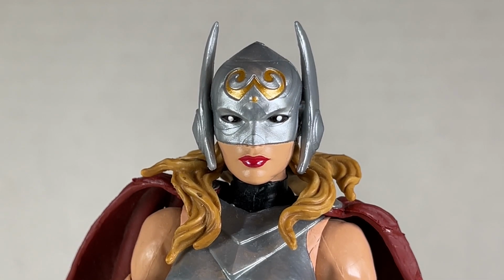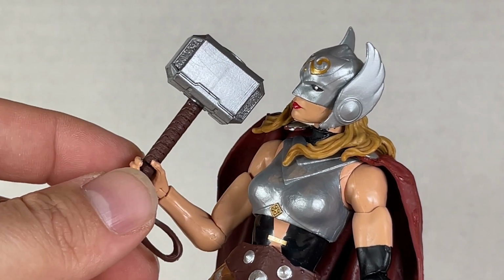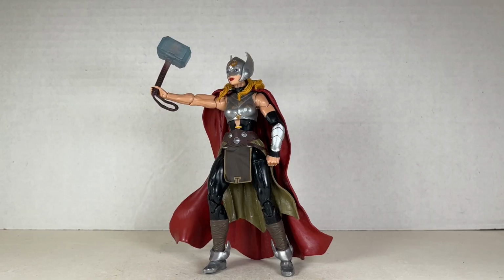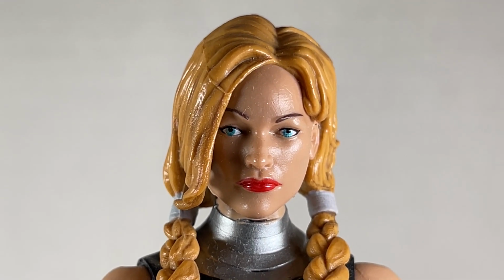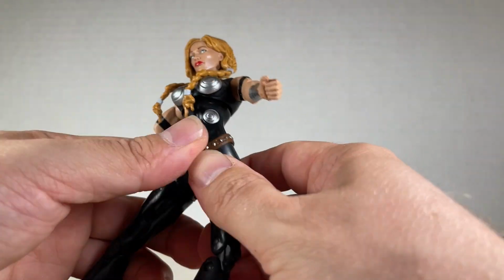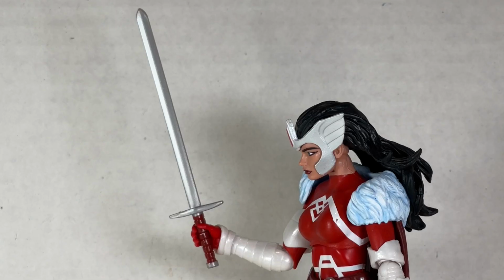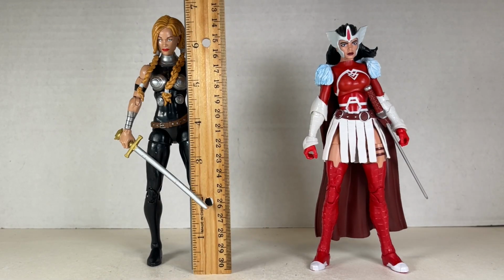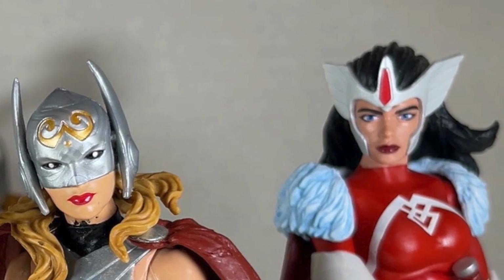MIGHTY THOR! Sif Valkyrie SDCC Lady Jane Marvel Legends God of Thunder Action Figure Review Mjolnir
MIGHTY THOR! Sif Valkyrie SDCC Lady Jane Marvel Legends Action Figures Review! We go over their sculpts, paint, accessories, and articulation. Watch my review to see if they are worthy figures to add to your collection.

SOME CREDITS -